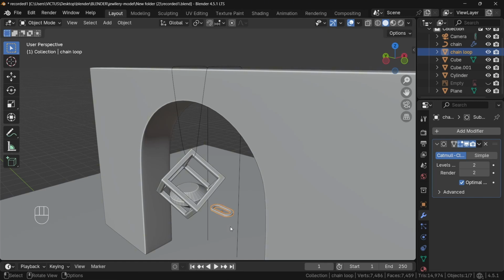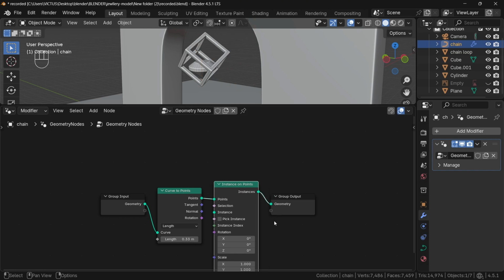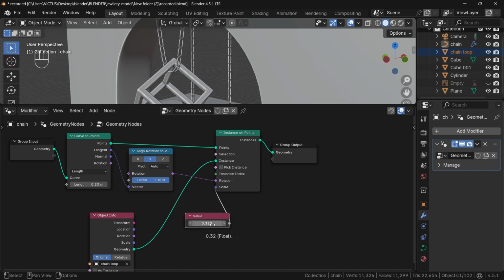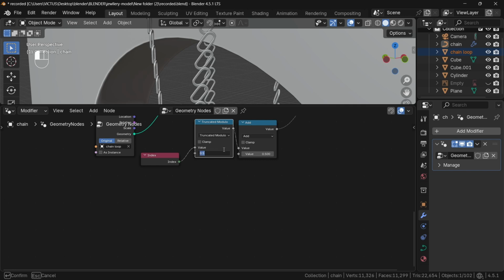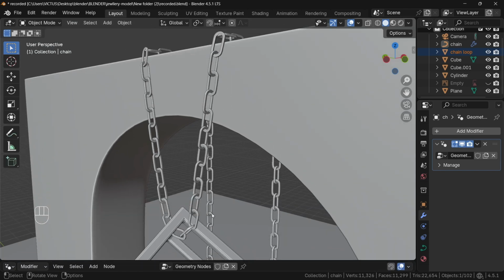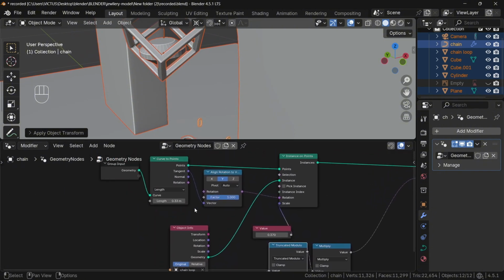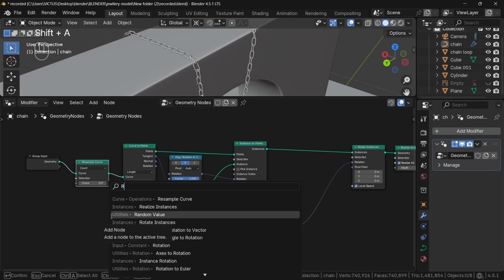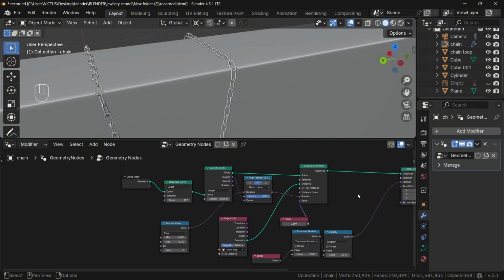Blender Geometry Nodes Chain Tutorial — Cube Pendant Series | Part 2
In this video we're using Geometry Nodes to build
a full chain from a single link — automatically
distributed along a curve path.

What's covered in this video:
- Curve to Points setup
- Instance on Points
- Alternating link rotation using Index & Modulo
- Fixing corner overlapping with Resample Curve
- Scaling the scene to real-world pendant size